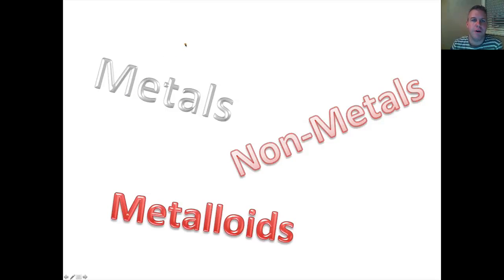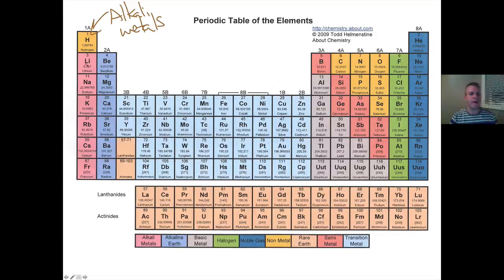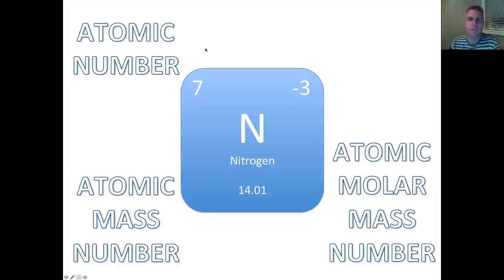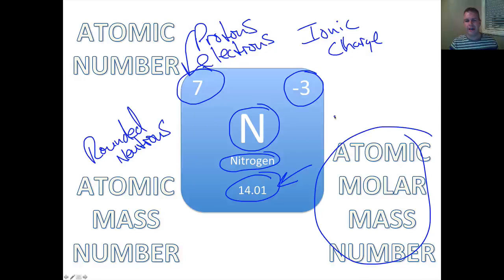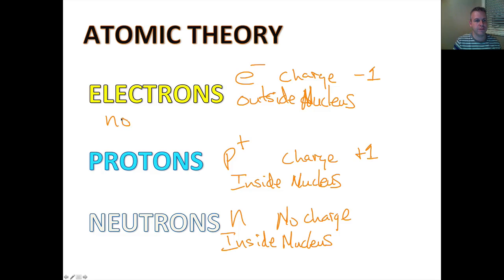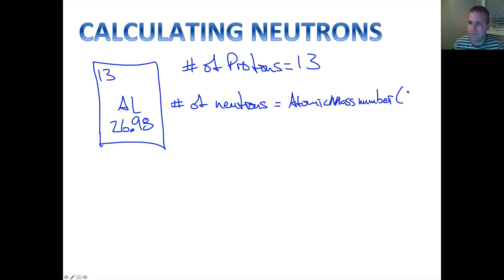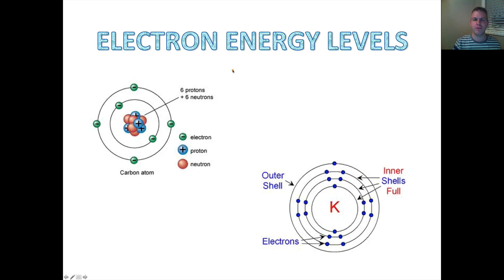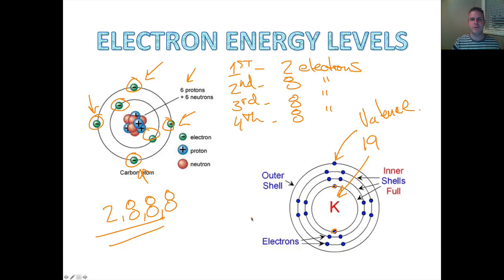Science 10 Unit A Sec. 2.1 Part 1 Basic Atomic Theory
Mr. Rootsaert's Science Series